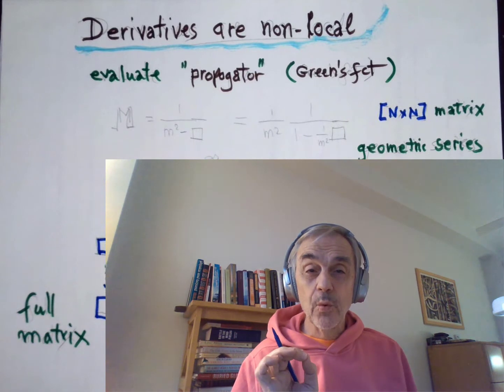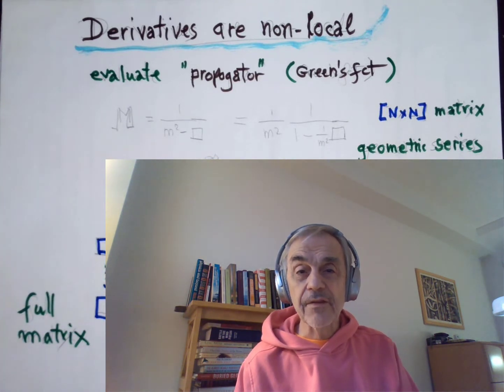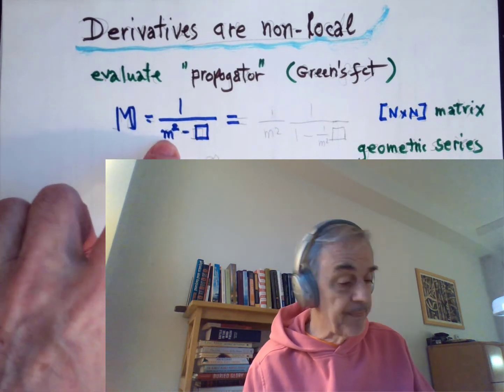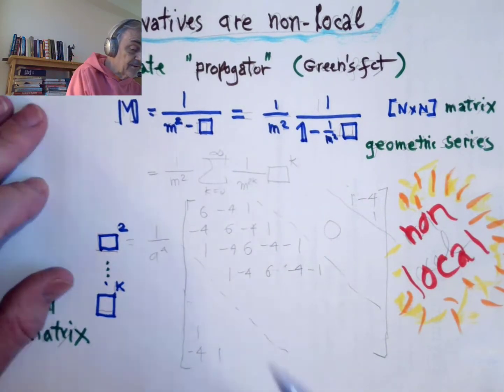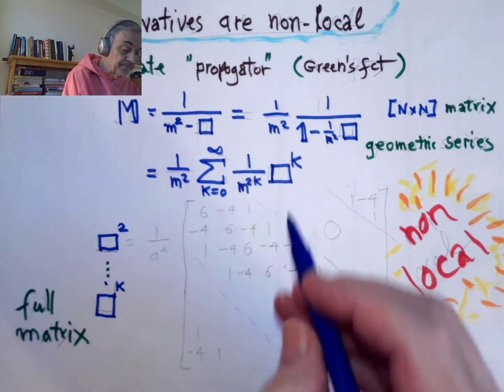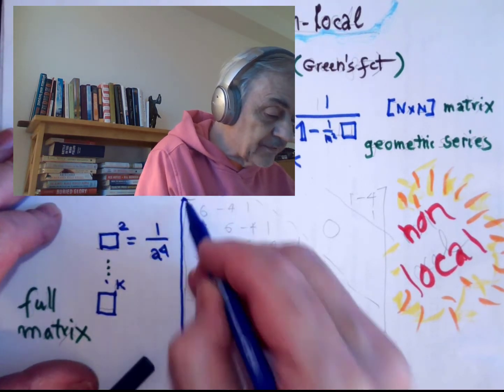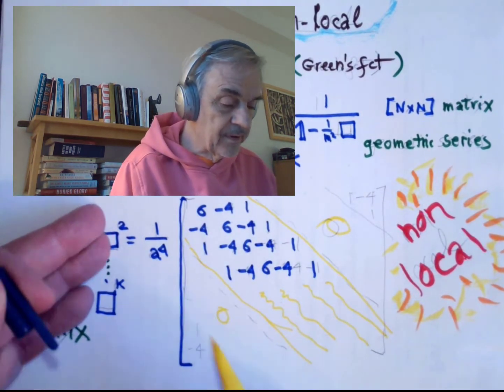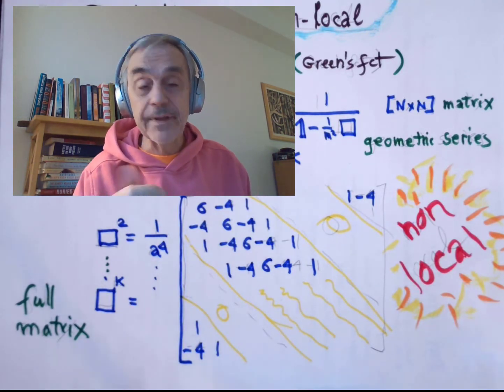Week 8 clip 6 - Derivative is a non-local operator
Instructor: Predrag Cvitanović
ChaosBook.org/~predrag/courses/PHYS-6124-20
Aug 18 to Nov 24 2020, BlueJeans Meeting TT 09:30 - 10:45

YouTube.com/playlist?list=PLVcaOb64gCp-J115RvfOhE1Yb4s584Mho

derNonloc.mp4